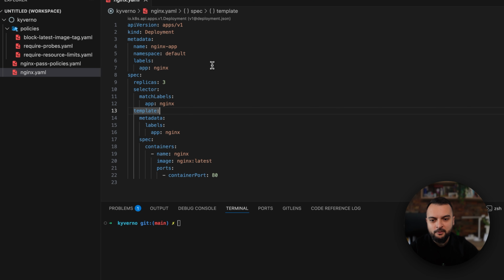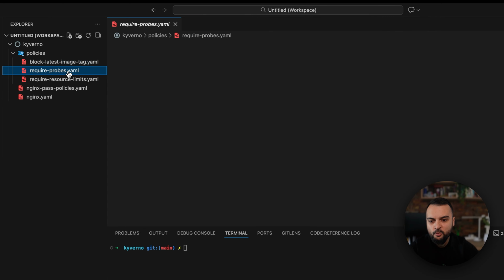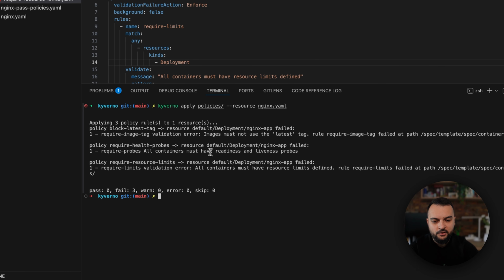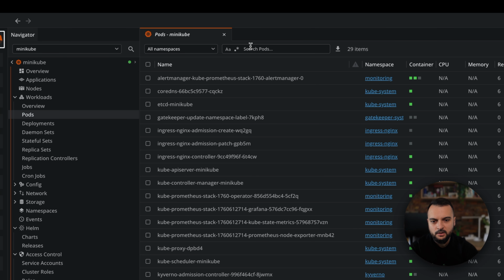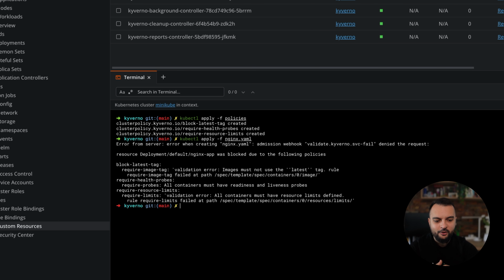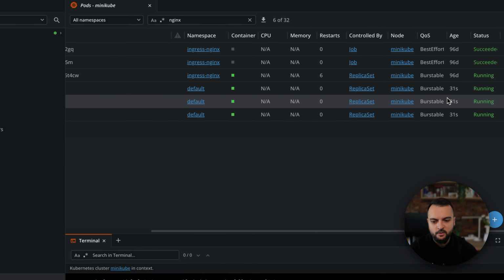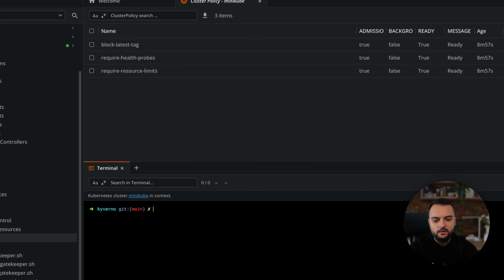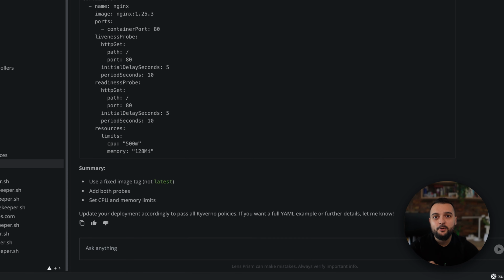Kubernetes Security Made Easy: Enforce Policies with Kyverno | Complete Tutorial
Learn how to enforce Kubernetes security policies using Kyverno - no complex policy languages required! In this tutorial, I'll show you how to implement policy-as-code to automatically block insecure deployments and maintain compliance at scale.

🔐 What You'll Learn:
- How Kyverno works as a Kubernetes-native policy engine
- Creating policies to block 'latest' image tags
- Enforcing resource limits and health probes
- Testing policies locally with Kyverno CLI
- Integrating policies into CI/CD pipelines
- Visualizing policy enforcement with Lens Kubernetes IDE

Timestamps:
00:00 Intro
01:50 Using Kyverno CLI
03:20 Using Kyverno as an Admission Controller
05:10 Check Kyverno CRDs with Lens
05:30 Using Lens Prism for Kyverno
06:37 Recap

Learn Kubernetes with Lens K8S IDE – the powerful Kubernetes IDE for developers and DevOps engineers.
Discover Lens Loop – the IDE for observing, debugging, and improving LLM-powered applications.